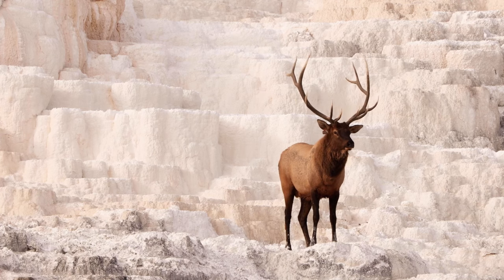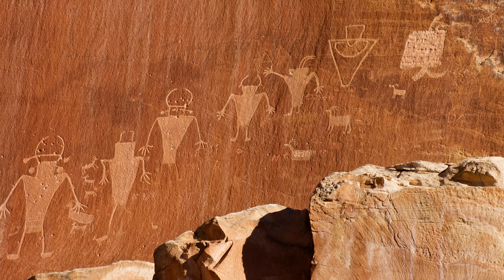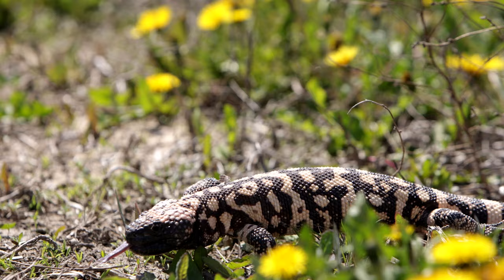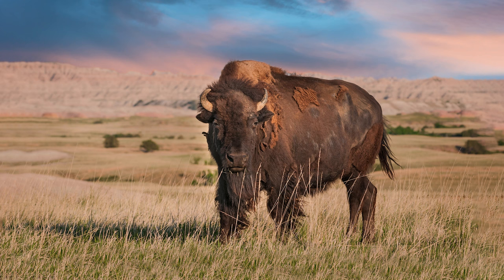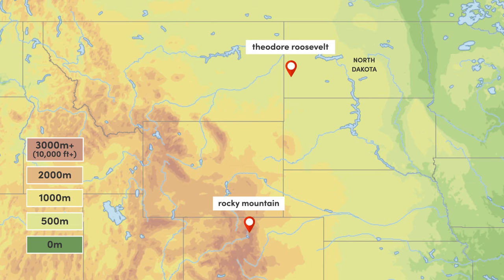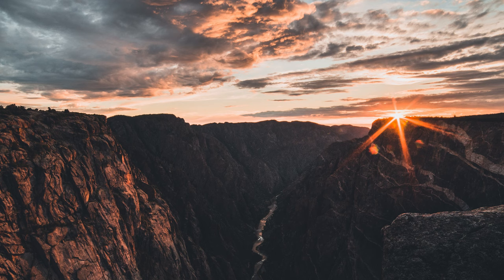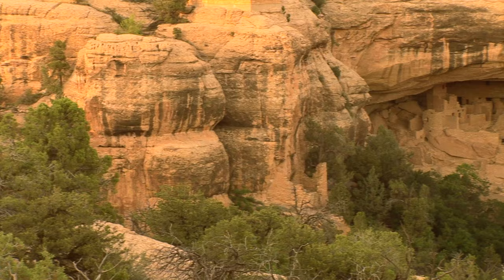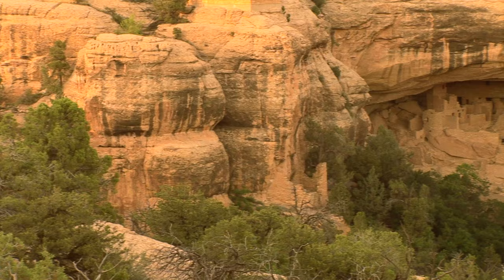All 63 National Parks in the United States Pt. 1 #1 - 21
The U.S. National Park system is one of the world's best. In the first of a three-part series covering all 63 national parks in the United States, we'll take a look at some of the most interesting including Yellowstone, Zion and Grand Canyon National Park before heading to the east coast and into the tropics.

00:00 Yellowstone
01:06 Grand Teton
02:05 Capitol Reef
03:16 Zion
04:21 Grand Canyon
05:22 Saguaro
06:15 Petrified Forest
07:25 Badlands
08:21 Wind Cave
09:17 Theodore Roosevelt
10:17 Rocky Mountain
11:22 Great Sand Dunes
12:14 Black Canyon of the Gunnison
13:17 Mesa Verde
14:18 Mammoth Cave
15:15 Great Smoky Mountains
16:18 Shenandoah
17:11 New River Gorge
18:03 Congaree
19:00 Virgin Islands
19:57 American Samoa

Great Sand Dunes Tiger Beetle - NPS/Greg Jacobs - Attribution 2.0 Generic
Shenandoah Salamander - Ann and Rob Simpson - Attribution 2.0 Generic

Media & Attribution
Unless stated above, all still images are used under license from Shutterstock.com. Thank you to everyone who makes their work available for use. Covering all of the wonderful species in these videos would not be possible without your incredible work.

The vast majority of the information in this video is from the National Park Service website, an INCREDIBLE resource for ecology and geology, check it out!

There is also a great app where you can see which species are found within each park:

About Textbook Travel:
Videos Exploring The Animal Kingdom & The Natural World

How Animals Work | A series exploring animal behaviour, ecology, biology and more